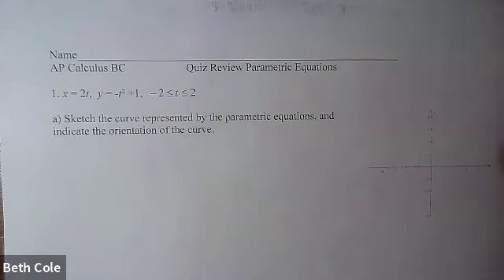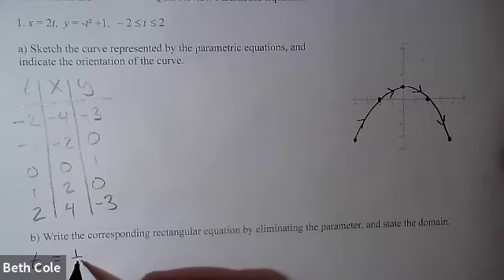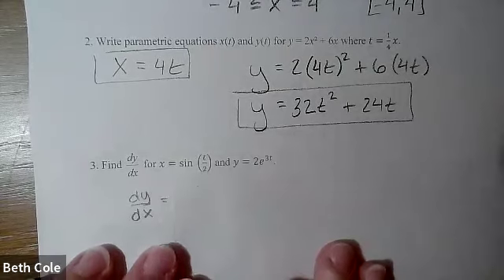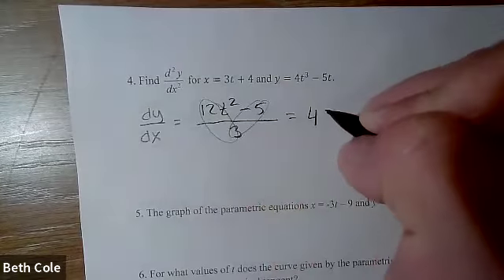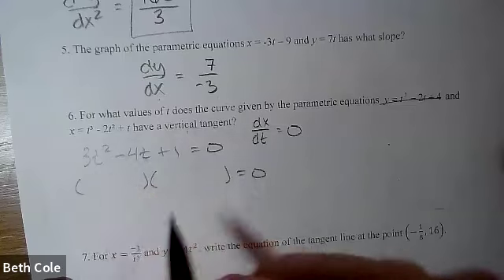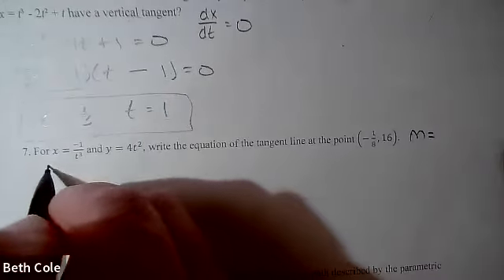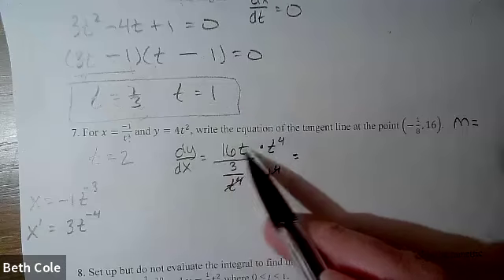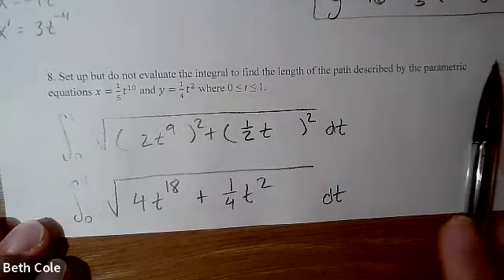parametric quiz review